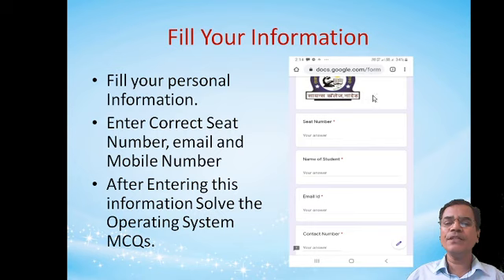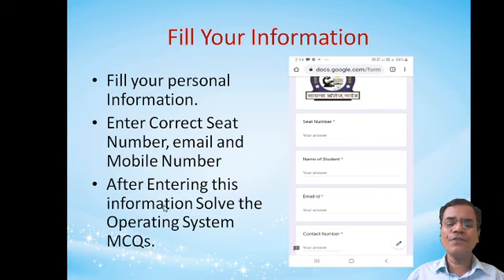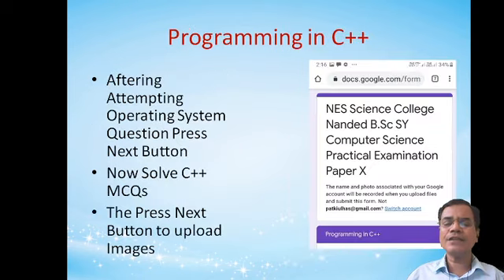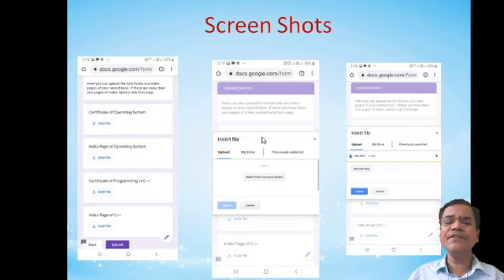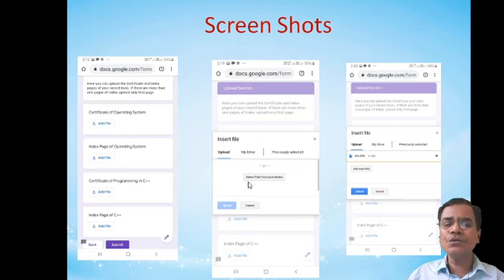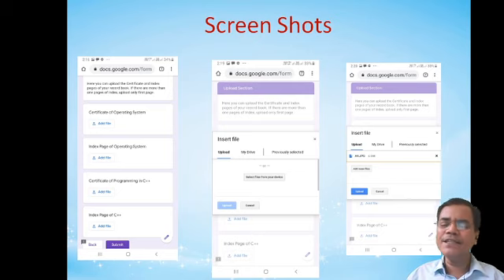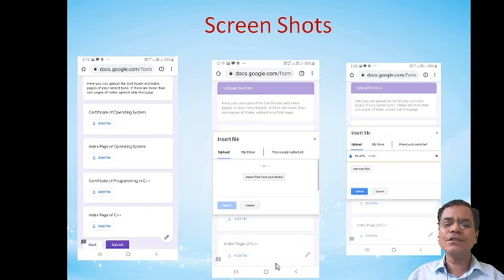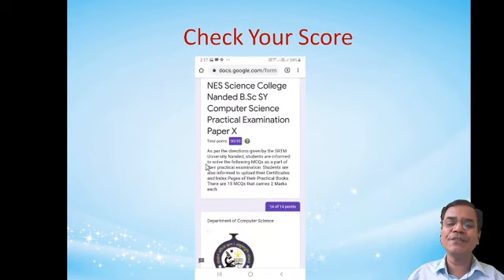Information regarding Practical exam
Bsc II year